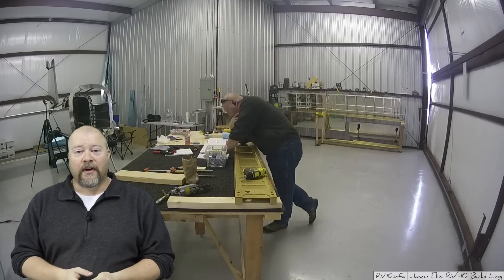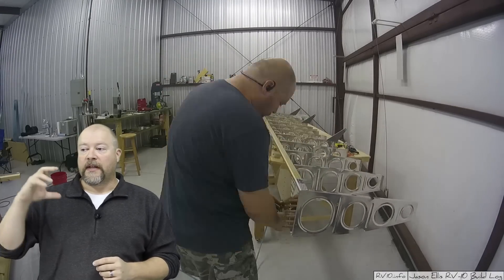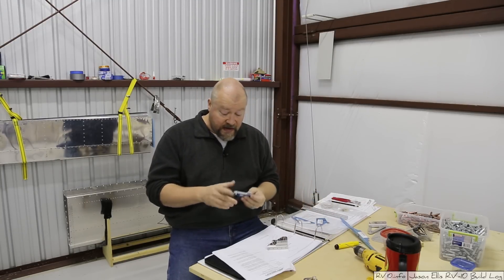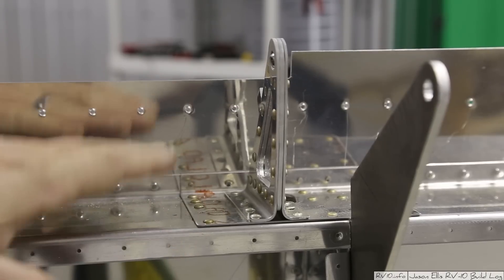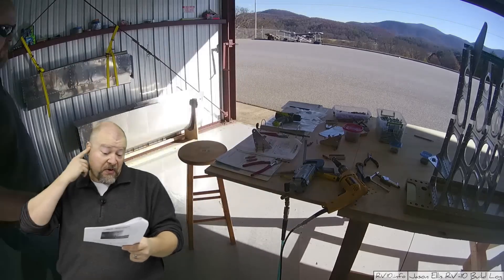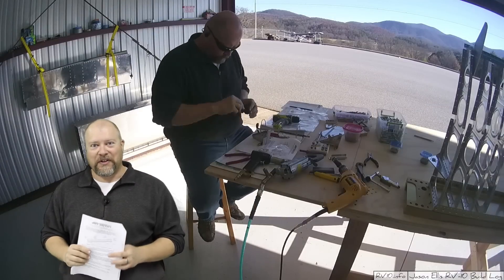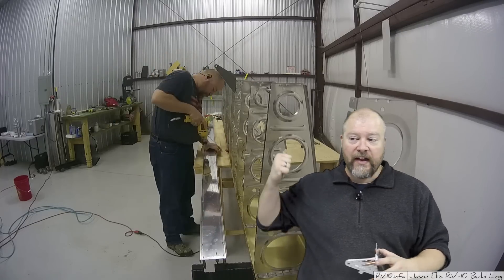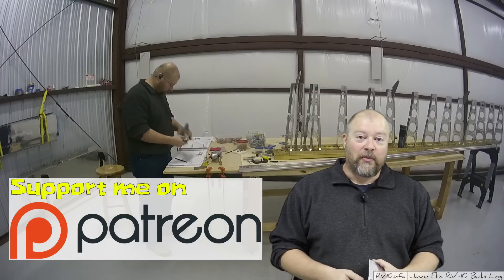RV-10 Wings - 035 - Right wing continuation and service bulletin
In this video I continue working on the right wing ribs and spars.  While doing that, after I rearrange my shop to make it much easier to see what I'm doing, I thought I would go ahead and work on the SB 16-03-28 Service Bulletin that Van's issued.

This service bulletin is meant to address cracking of wing aft spar web at the inboard aileron hinge bracket attach rivets.

I also talk a bit about how much easier this second wing is to do than the first wing since I'm coming back and doing something I have done before.. man so much easier.

I also give you a view on how I film the greenscreen overlay since people have been asking.

Also at one point a spider says Hi!  See if you can spot it!